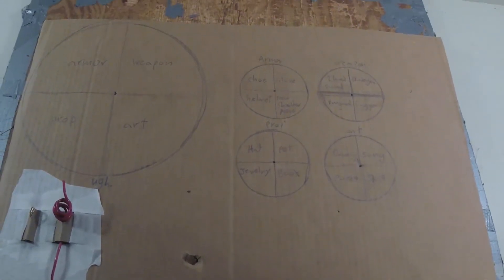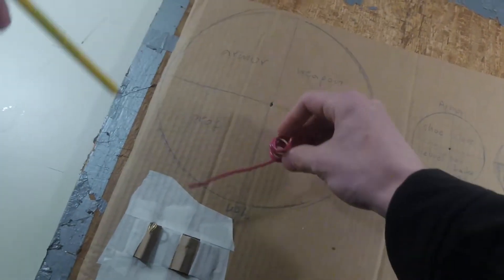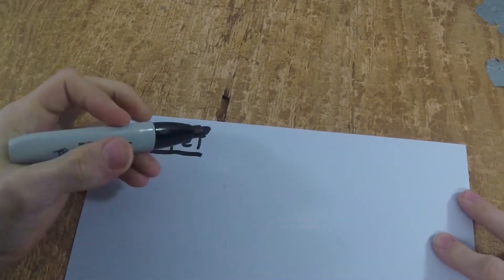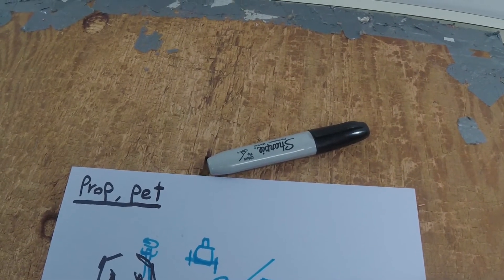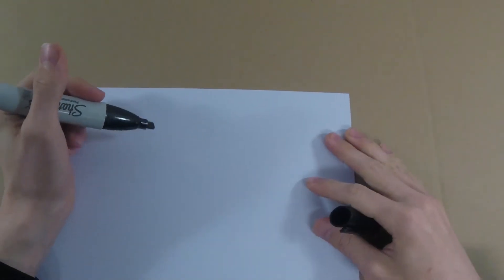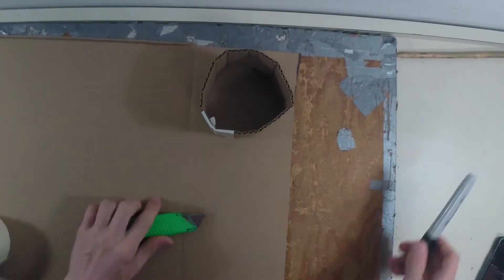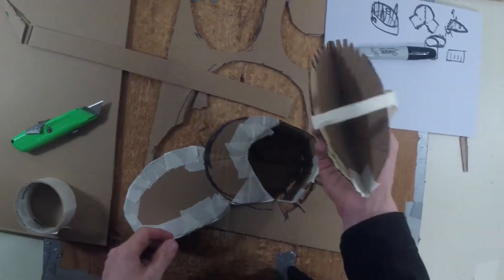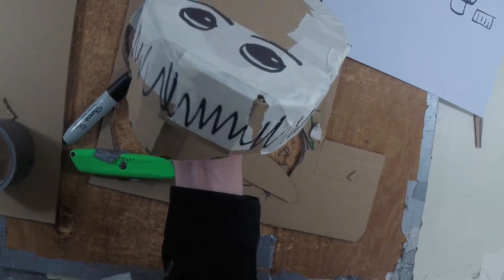Cardboard Crafting Randomizer no.2!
this cardboard craft, is not a weapon, and not a piece of armor, so i hope people don't hate it, but this is what I made!

And I guess you are on my YouTube so I don't need to post that.